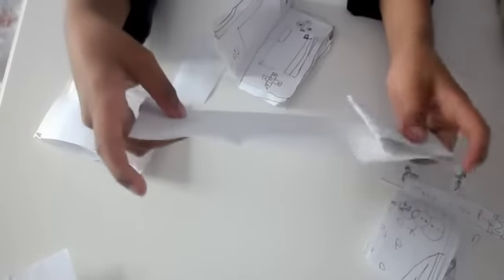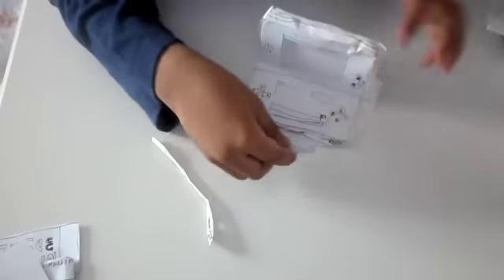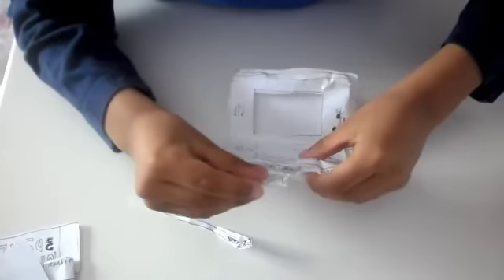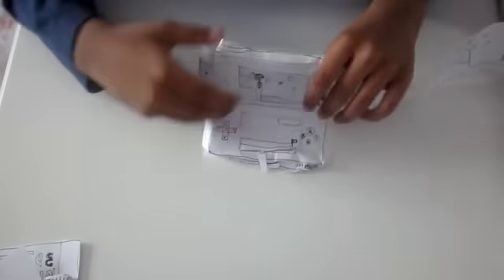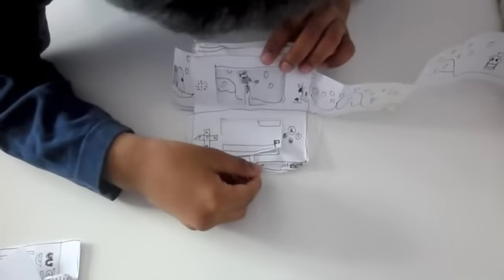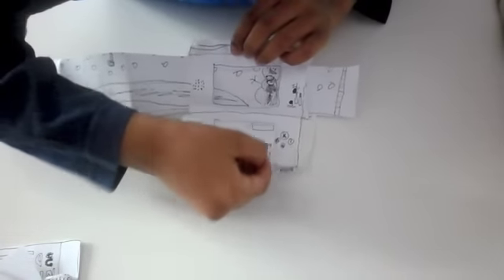PAPER Nintendo 3DS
I love making things and I've been doing things like this for quite a long time and thought it was worth showing you what I make.

You can also see other things I make at my blog 'Tahmid's Makings'